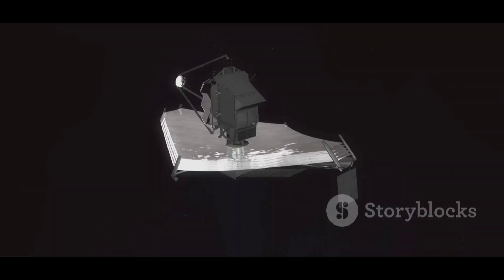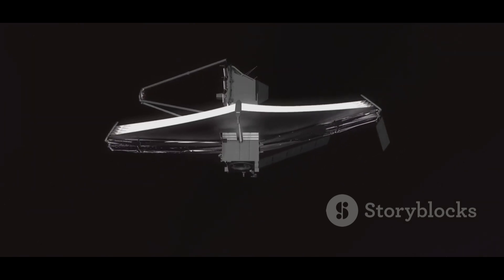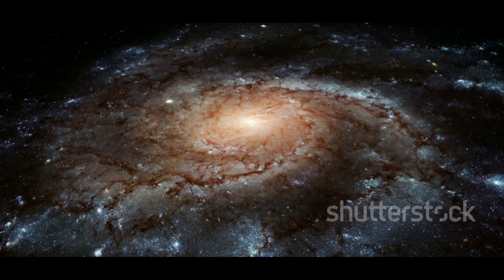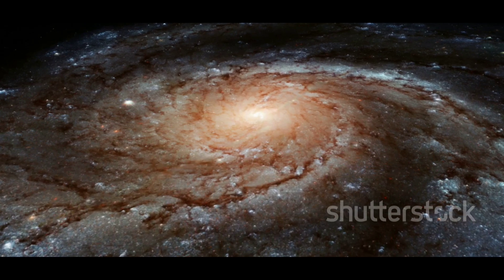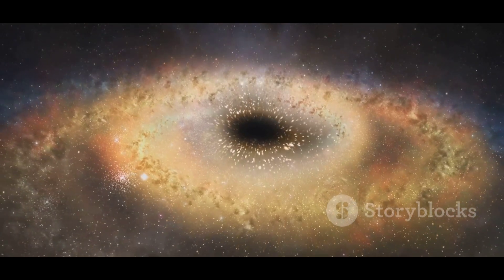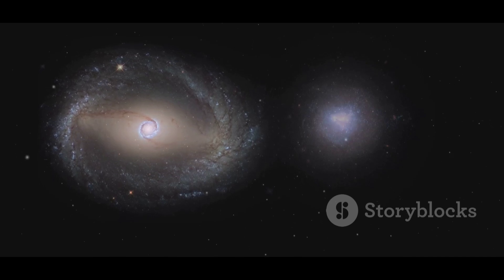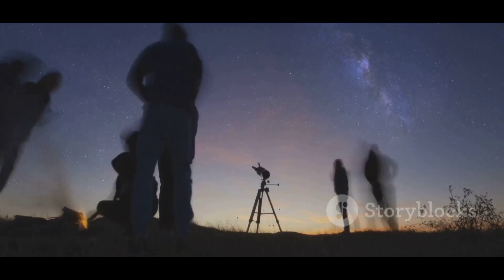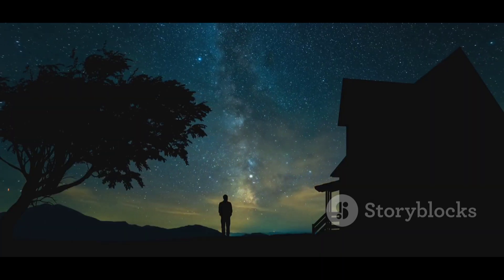'Hidden inside dust':JWST discovers a supermassive black hole inside a distant galaxy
Explore the groundbreaking discovery of a hidden veil of dust in a galaxy 70 million light years away, thanks to the James Webb Space Telescope (JWST)! Learn how intense gas collisions at near-light speeds, rather than the supermassive black hole, are heating this cosmic dust. Understand the pivotal role of studying dust near these massive celestial bodies for invaluable insights into galaxy evolution. Join us on this fascinating journey through the universe!

OUTLINE:

00:00:00 JWST Unveils Hidden Dust in Distant Galaxy!